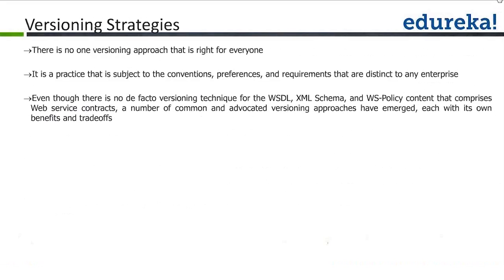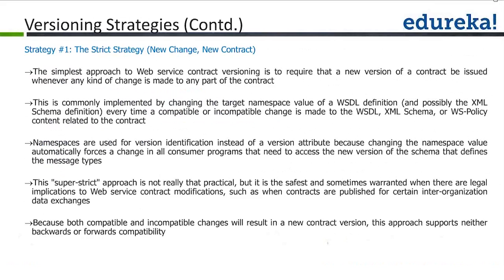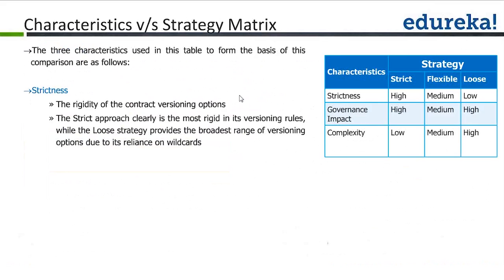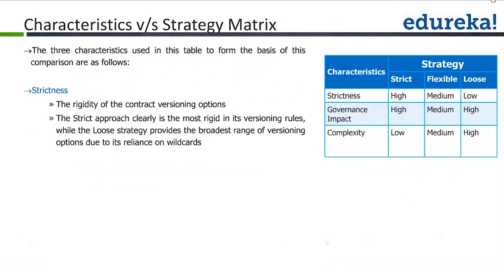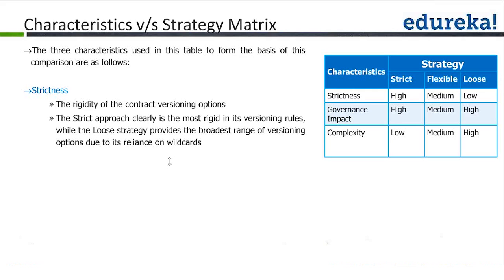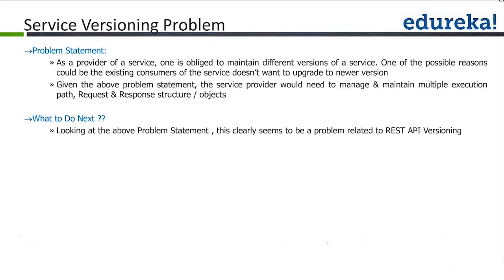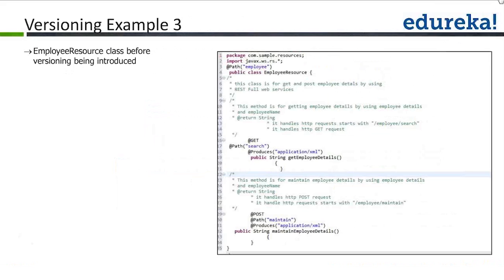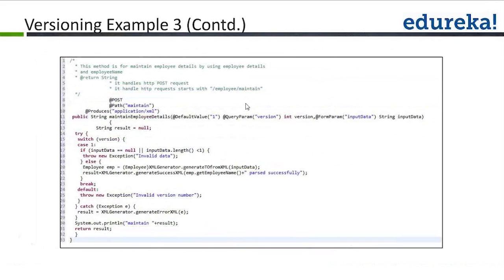Versioning Strategy | Rest API Versioning | Web Services Tutorial for Beginners | Edureka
RESTful web services are the services which are developed to work best on the web. Representational State Transfer (REST) is an architectural style that specifies
constraints, such as the uniform interface, that if applied to a web service induce desirable properties, such as performance, scalability, and modifiability, that
enable services to work best on the Web.

Here are the topics discussed in the video:

1.Building restful web service using spring
2.Installing STS plugin in eclipse ide
3.Creating classes like appliaction.java
4.Testing the appliaction
5.What is SOA ?
6.Concepts of SOA
7.Learn SOA Services and Lifecycle
8.Understand Enterprise Service Bus
9.SOA Services
10.SOA Architecture with example

The topics related to Web Services Versioning Strategy have extensively been covered in our 'JAVA/J2EE & SOA' course.